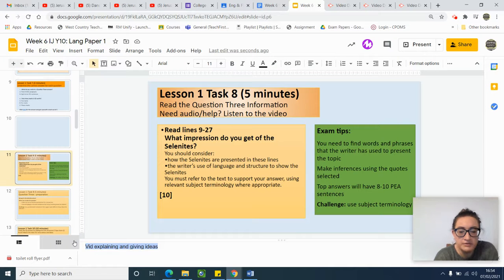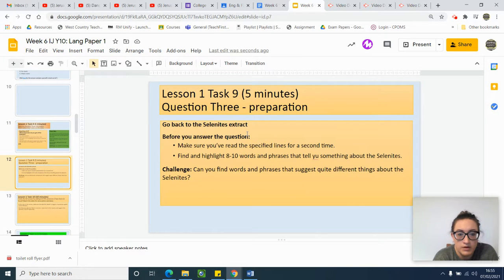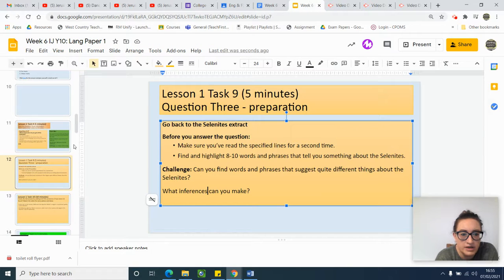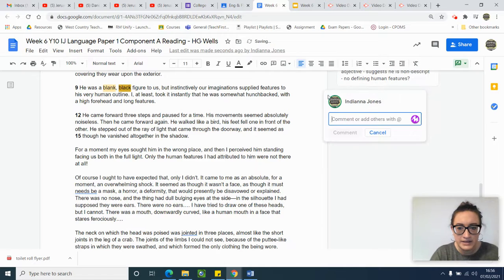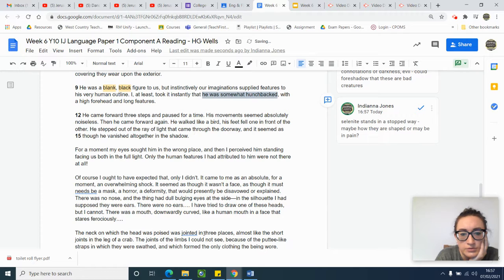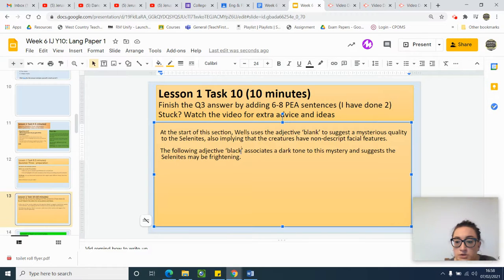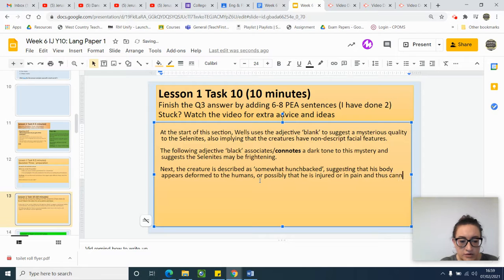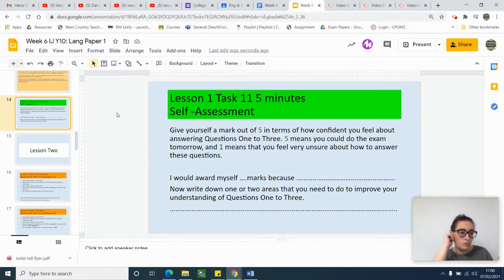Week 6 Y10 Slide 10